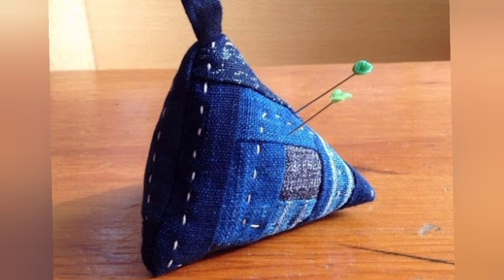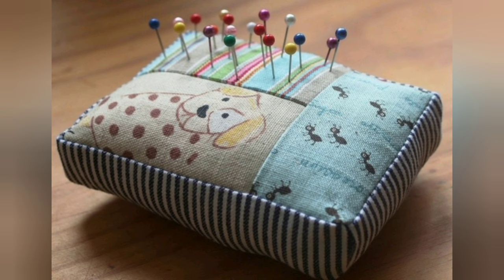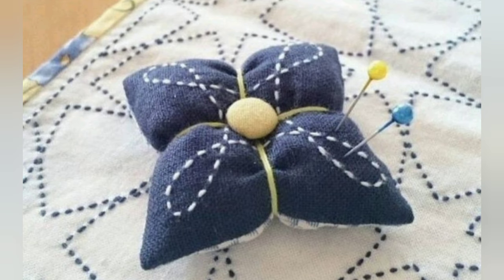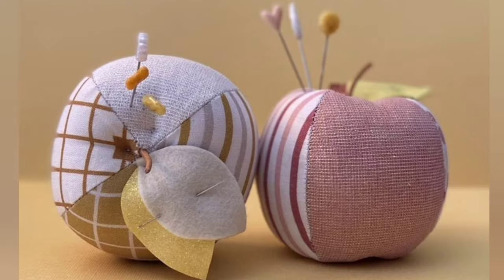Simple latest pin cushion cover design by pop up fashion 🌺